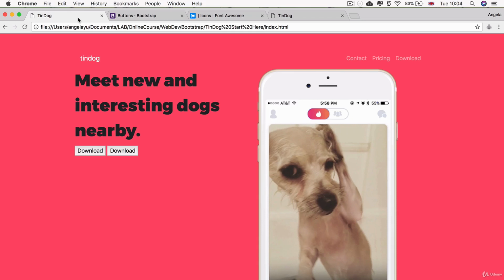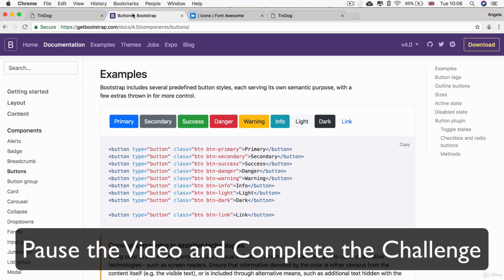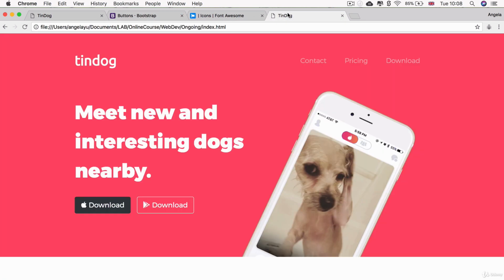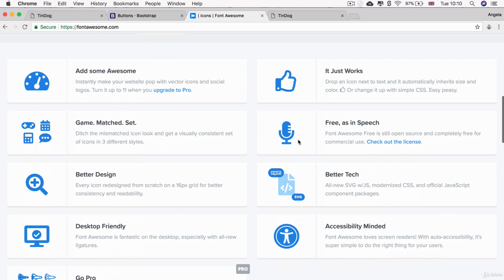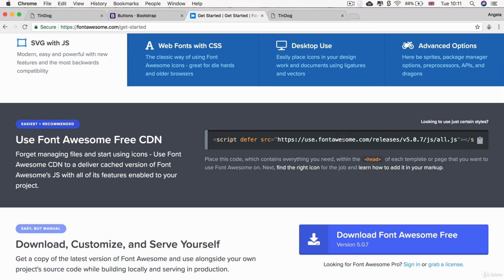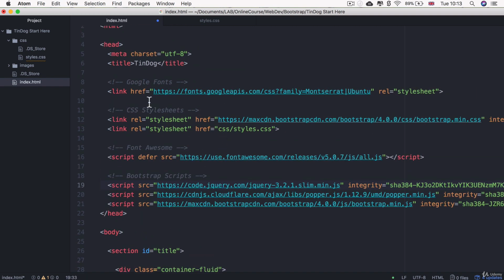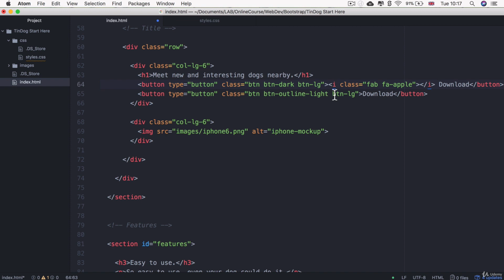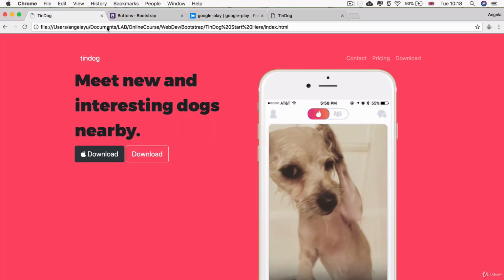3.10 Bootstrap Buttons & Font Awesome